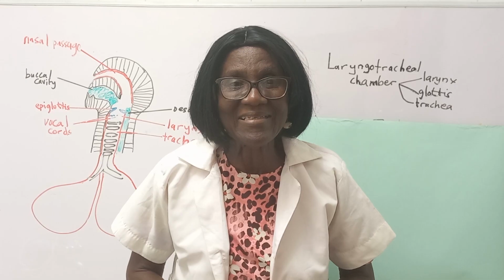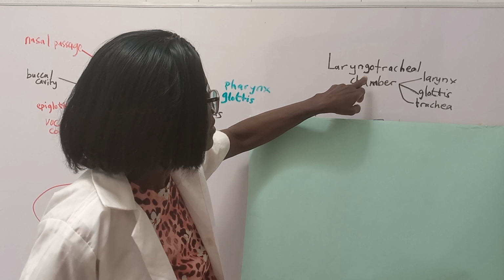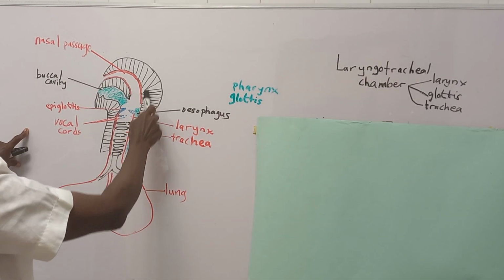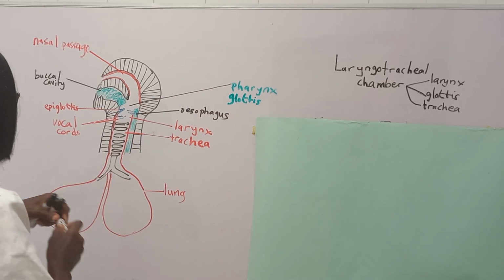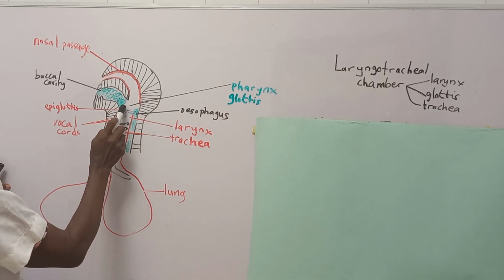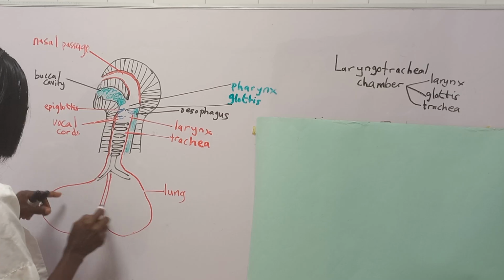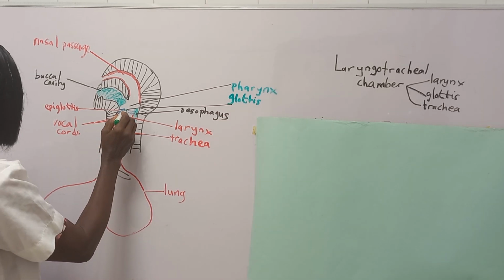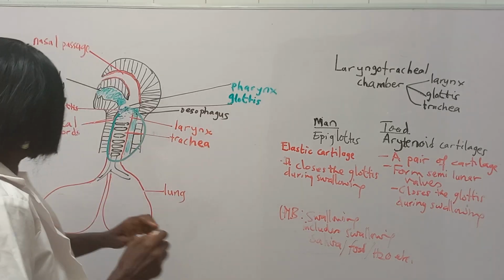Dissection of Toad: Structures In The Laryngotracheal Chamber And Connection To The Mouth And Lungs.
This video demonstrates how the laryngotracheal chamber is opened to reveal its contents, including the arytenoid cartilages, the vocal cords, and the vocal sacs. It also shows the connection of the laryngotracheal chamber to the buccal cavity and lungs; i.e., it shows the breathing pathway.
The video begins with a diagram to show the air pathway in humans in order to understand the structures that form the laryngotracheal chamber in toads.